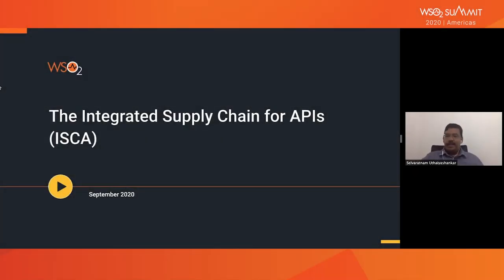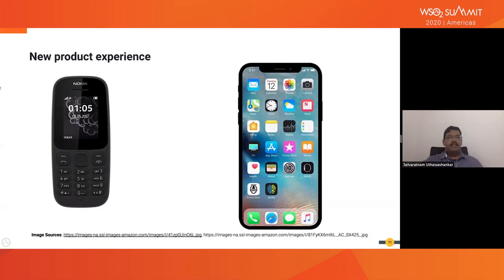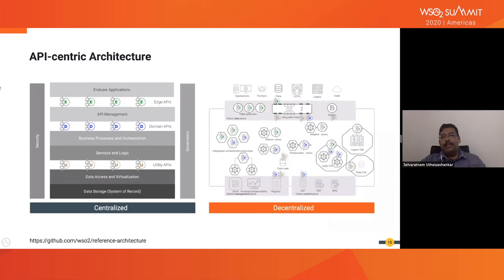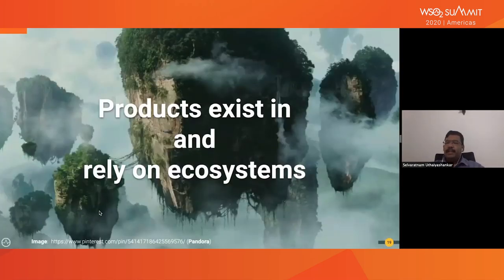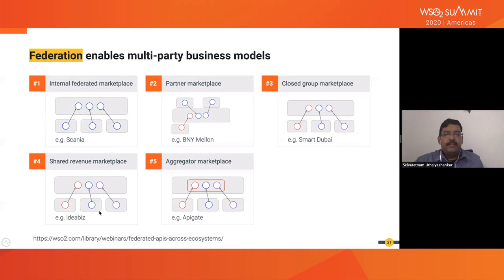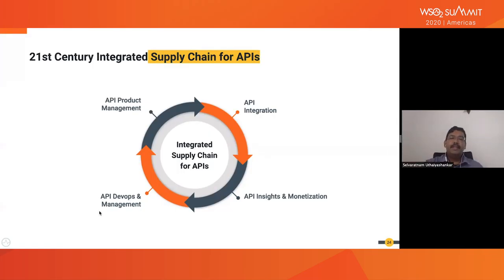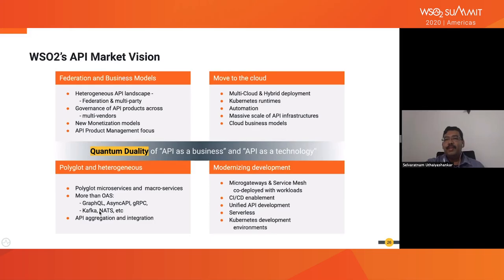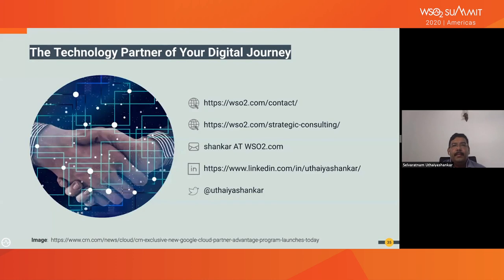Keynote: The Integrated API Supply Chain, WSO2 Summit 2020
APIs are the products of the 21st century. As we build out API systems, we find that we are constantly learning from product journeys. We propose a new kind of supply chain - the Integrated API Supply Chain (IASC) - which is needed by any organization looking to create and monetize API products, either directly or indirectly. In this session, Shankar will outline our vision of the IASC, identify five key patterns for success, and give a blueprint for creating a digital business based on API products.